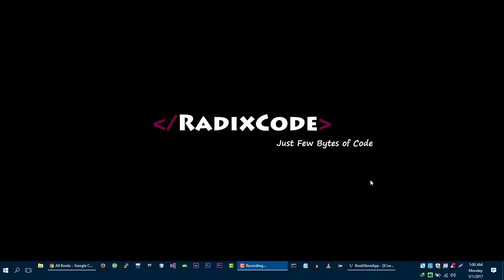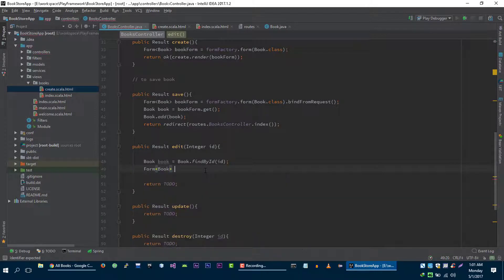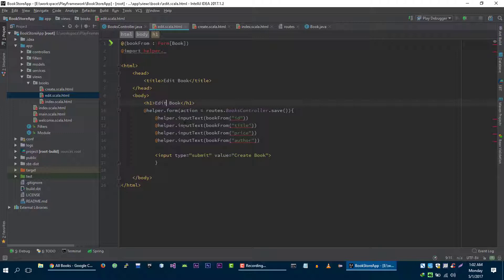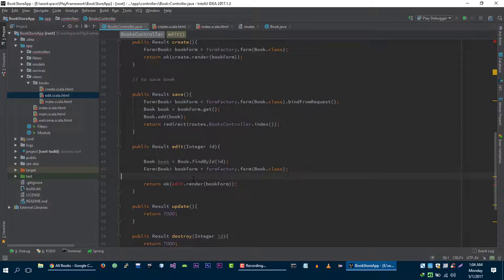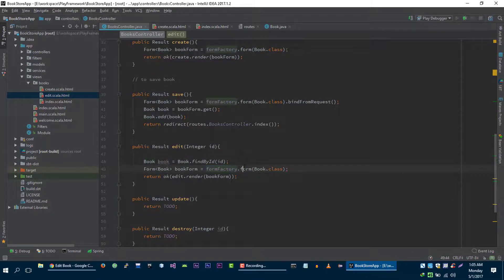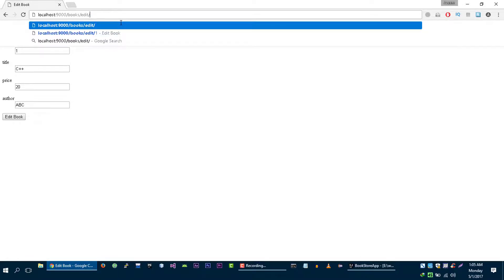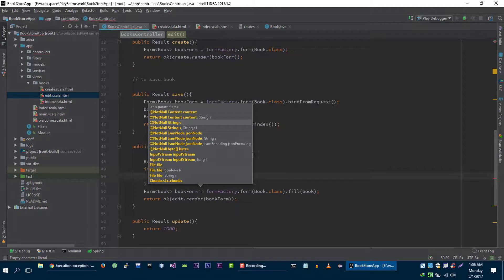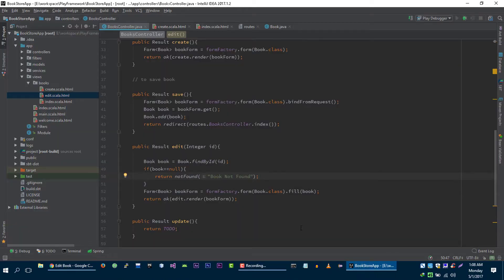Play Framework Tutorial # 16 Implement Edit Method Of BookStore Application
Hi, in this video you will get a book from our book storage, create form from a book and display that form in the user's browser.

and in the next video, we will start working on an update method in which we will update our book with new values submitted from the book Form.